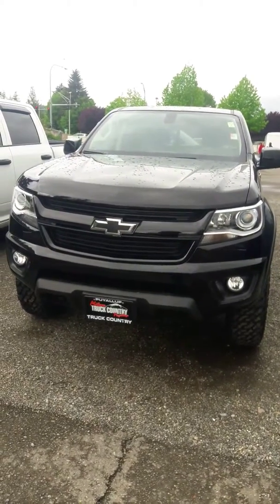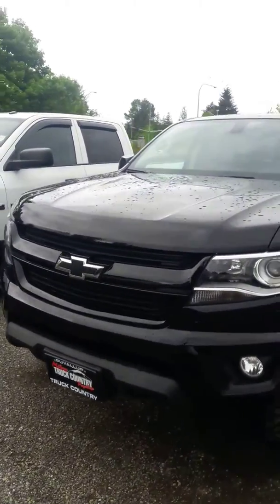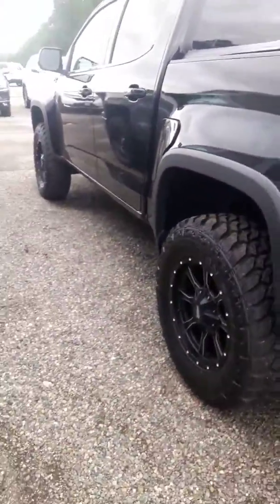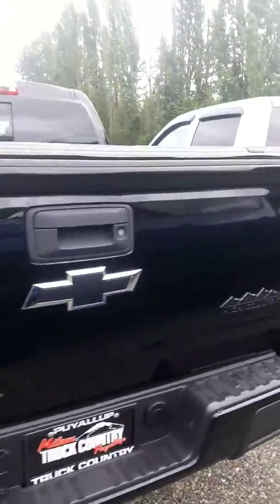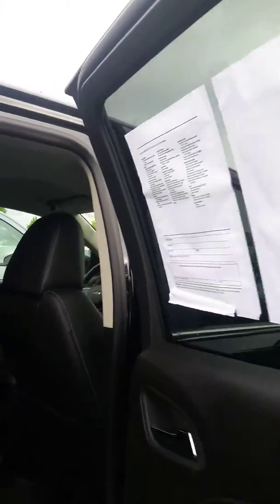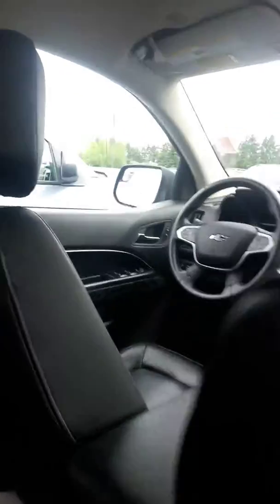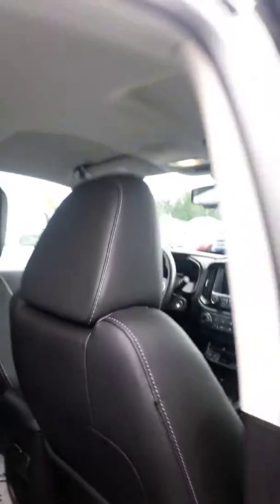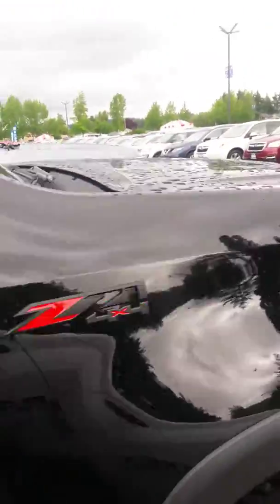2016 Chevt Colorado Crew Cab JD